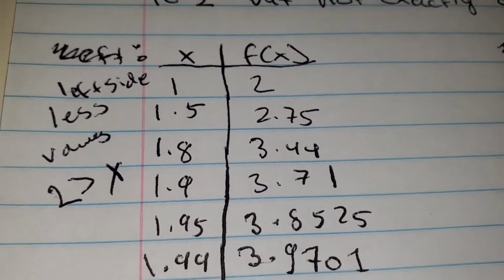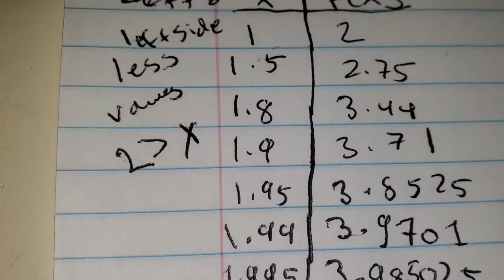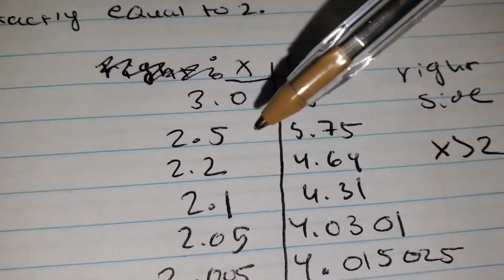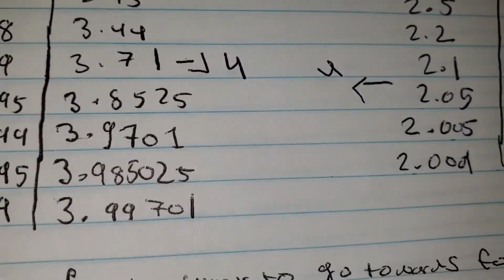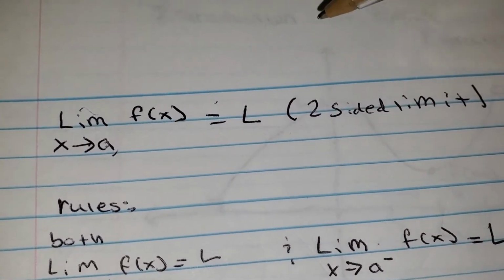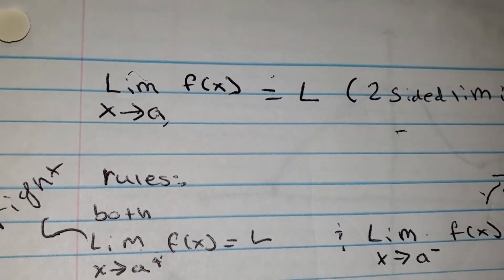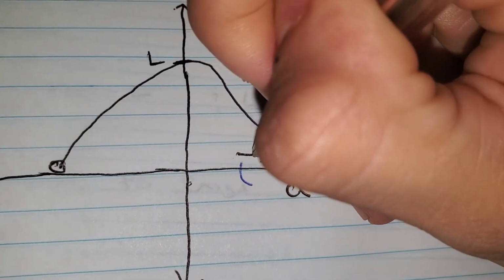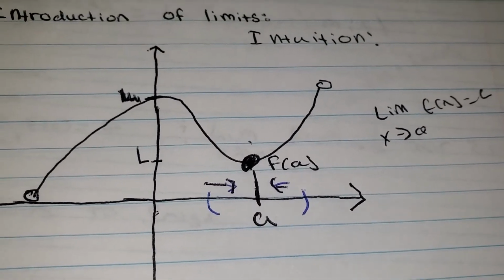Introducing the ideas behind the limit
Hey guys welcome back to the channel in this video we begin our journey into calculus by introducing the ideas of the limit. I talk about the definition of a limit using intuition with a random curve,and an exmple using a polynomial functio.